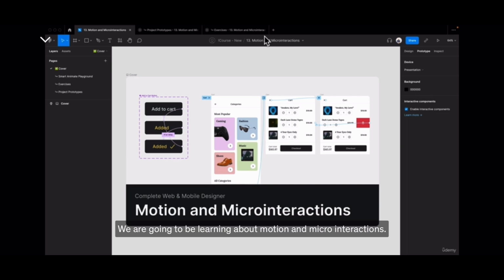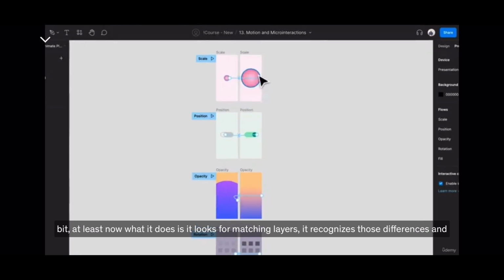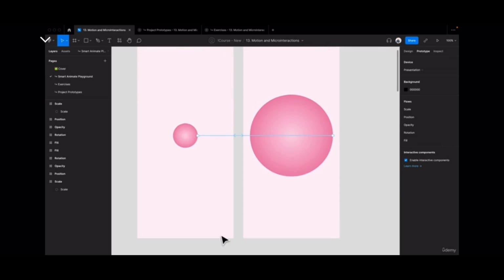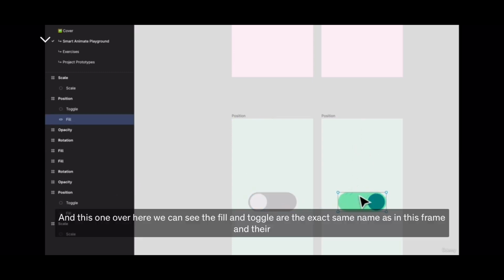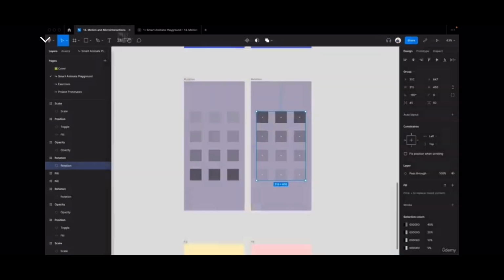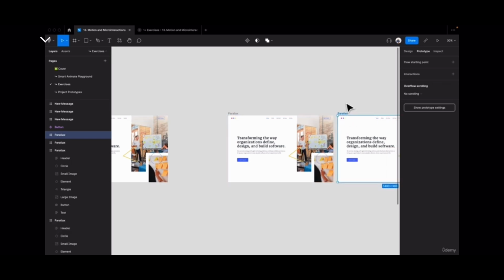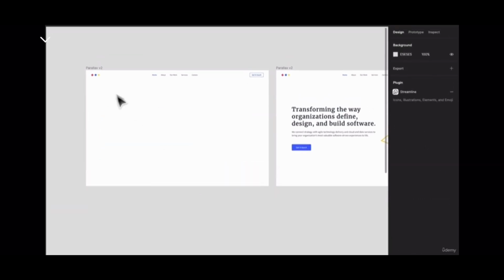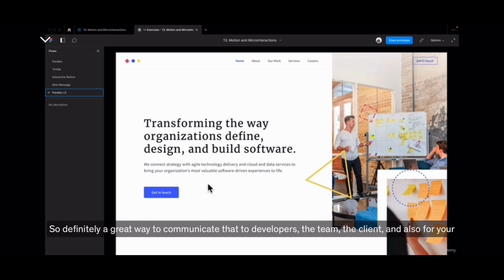UX/UI Motion 2